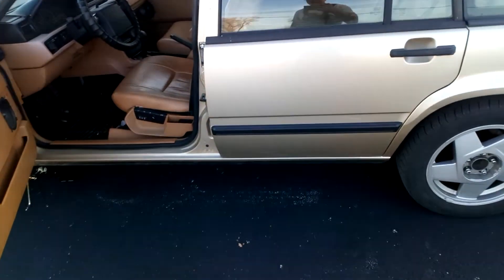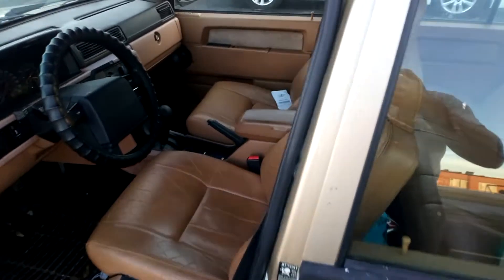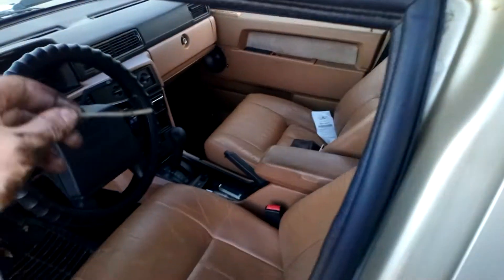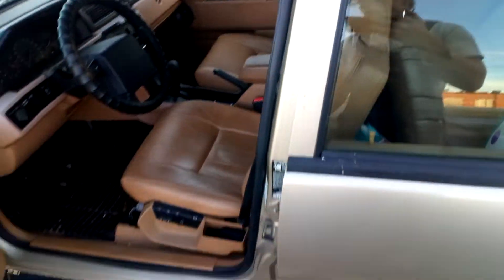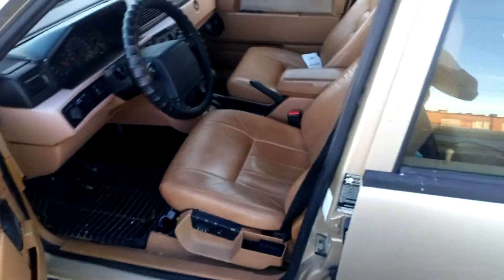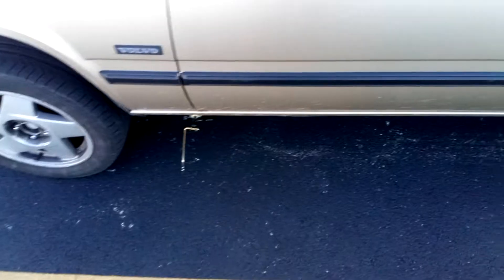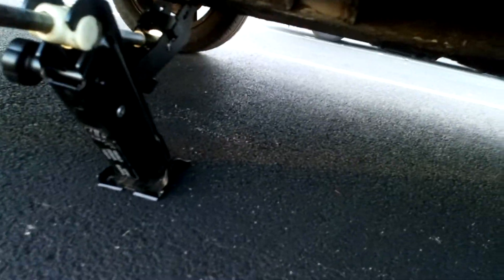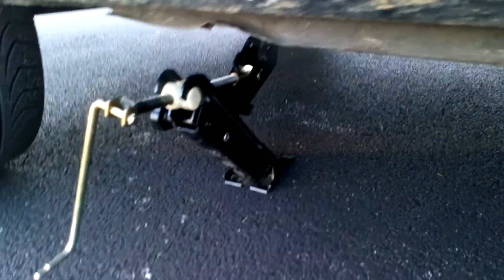I COULDN'T SHIFT INTO DRIVE?! Volvo 940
Fixing the parts getter on a shoe string budget! The Volvo 940 would not shift into drive, and was stuck in reverse when I went to the bank. I had to back out and use some ingenuity to get home... I drove like this for about a week, then upgraded to a zip tie. Then put the popper bolt through it - sometimes you have to do what you need to get by. This Volvo is great, it is so easy to fix and work on!